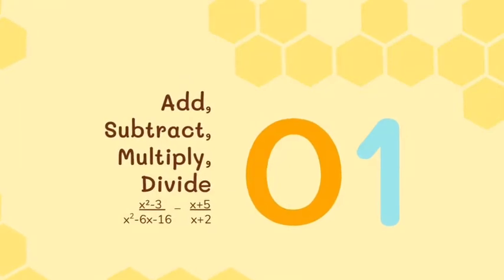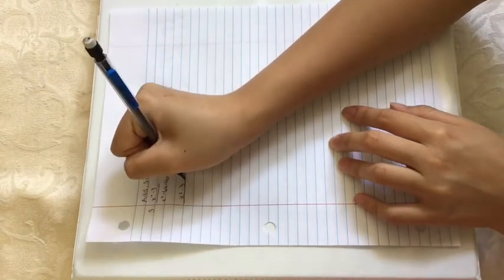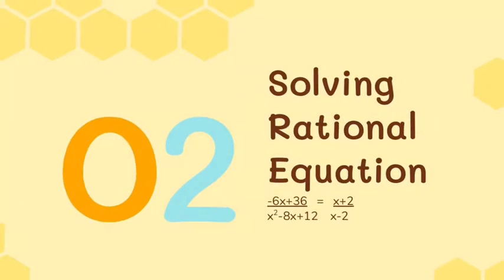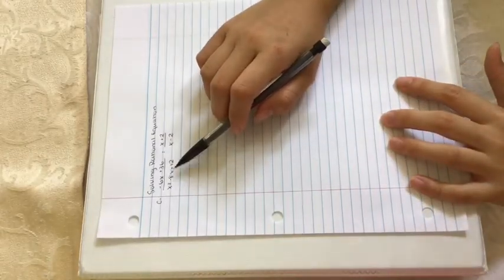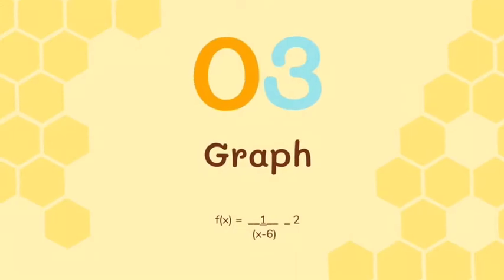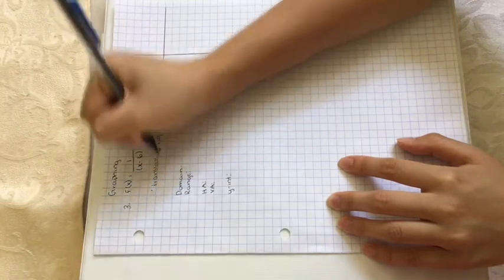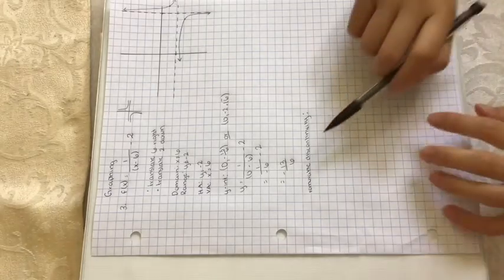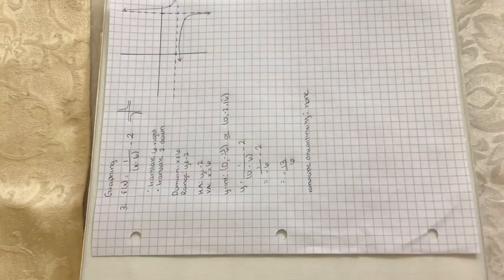Ch 6 Summative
Summative Assessment Ch 6 Rational Functions

0:05 Example 1 (Add, Subtract, Multiply, Divide)
4:10 Example 2 (Solving Rational Equation)
6:56 Example 3 (Graph)